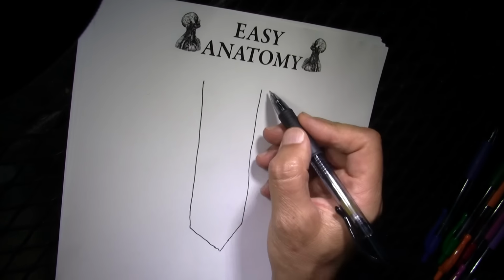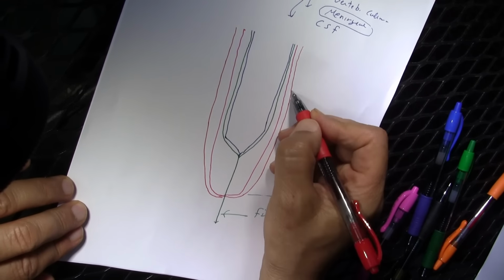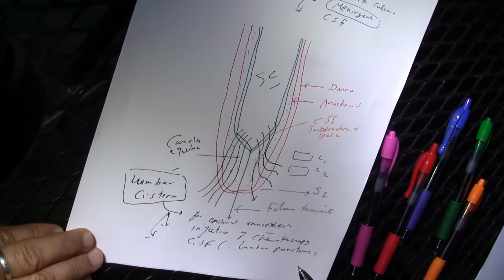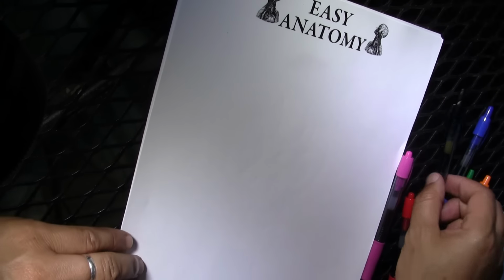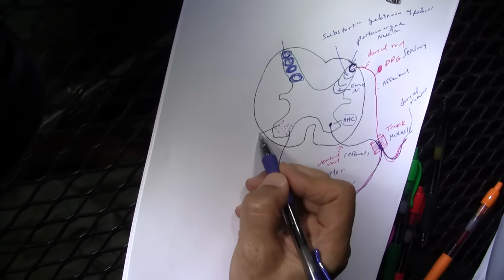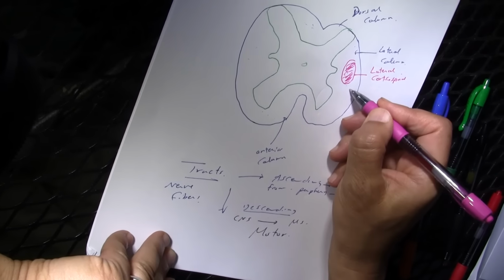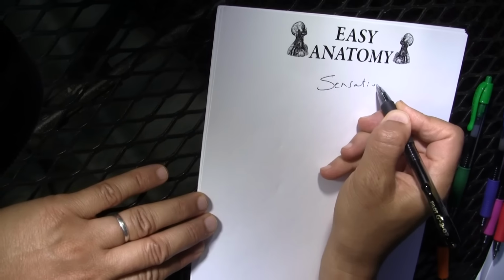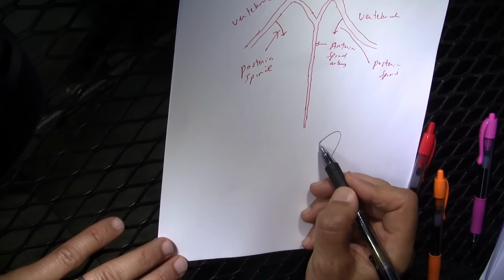spinal cord1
This video describes the general anatomy of spinal cord.
1. Spinal cord segments. There are 2 enlargements, the cervical and lumbar. Cervical and brachial plexuses arise from the cervical enlargement. the lumbar and sacral plexuses arise from the lumbar enlargement.
2. Meningeal covering (Pia matter, arachnoid matter, dura matter). Pia extends through the vertebral canal as filum terminale and send a pair of denticulate ligaments on each side every two segments. Therefore, pia matter ligaments are important to prevents the longitudinal or horizontal displacement of the spinal cord. Lumbar cistern is the subarachnoid space below the spinal cord. It contains cauda equina (roots of lower lumbar, sacral and coccygeal nerves), CSF and filum terminal
3. Cross section (grey and white matters)
4. The most important tracts ascend or descend through the white matter columns